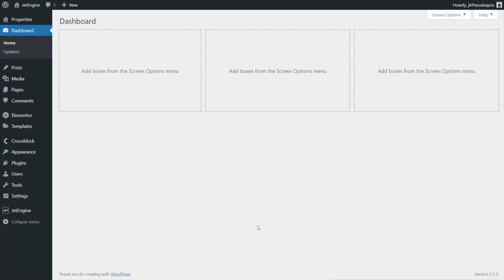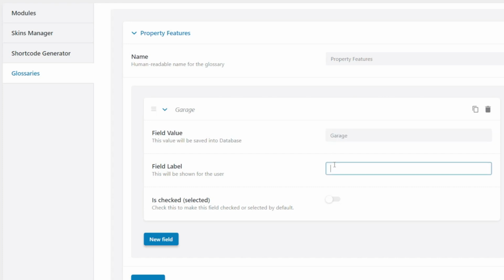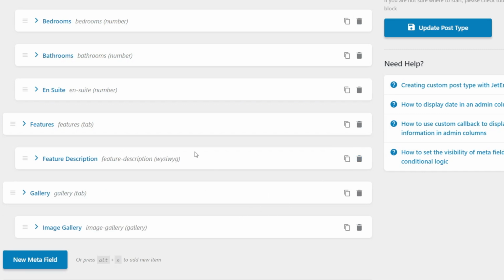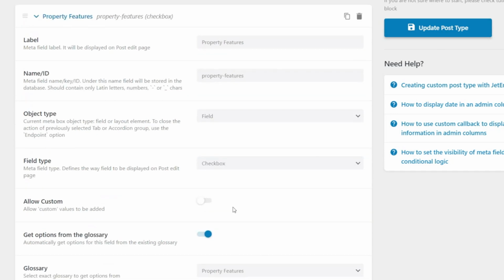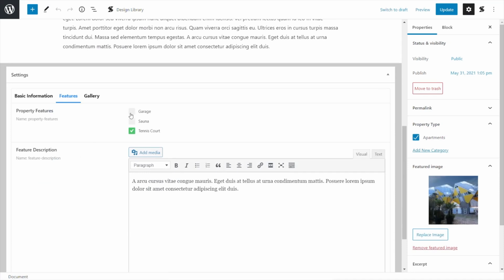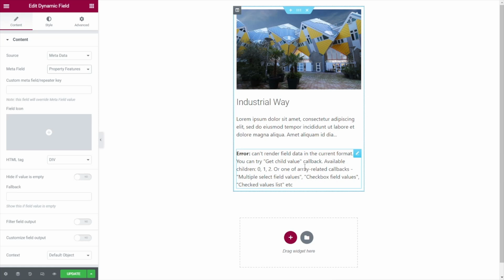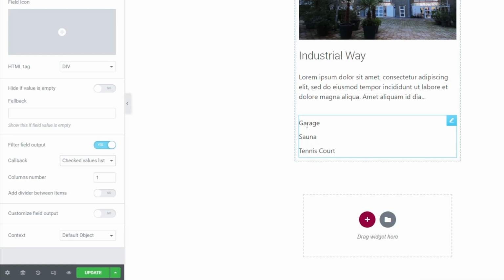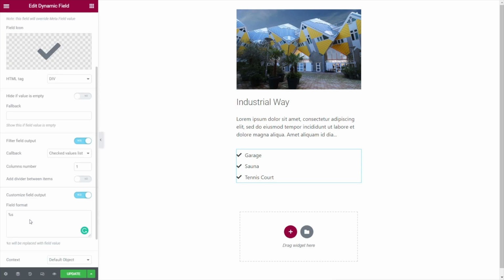Crocoblock Jet Engine Tutorial - Glossaries - Beginners Guide Part 3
In this third part of the Crocoblock Jet Engine Tutorial series, I'll take you step by step through getting started with Glossaries. You'll learn all about the following topics:

What are Glossaries
Building your first Glossary
Using Glossaries with Custom Posts

If you're looking for the ultimate guide to the Crocoblock Jet Engine plugin, this new series is going to be the perfect option for you. By the time you've followed along with the guides, you'll have a solid understanding of how to use the Crocoblock Jet Engine plugin.

Timestamps:
00:00:00 - What we’ll be covering
00:00:40 - Building the first Glossary
00:06:13 - How to format the Glossary Array
00:10:39 - What Next?

► WORDPRESS PLUGINS ◄